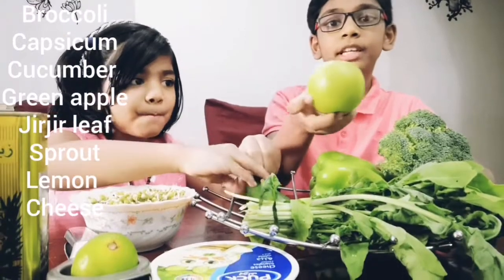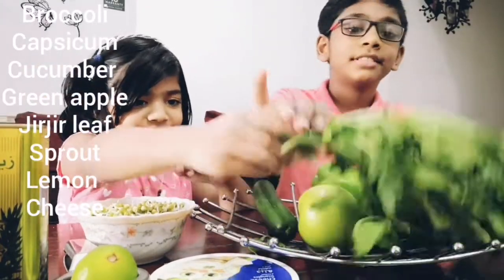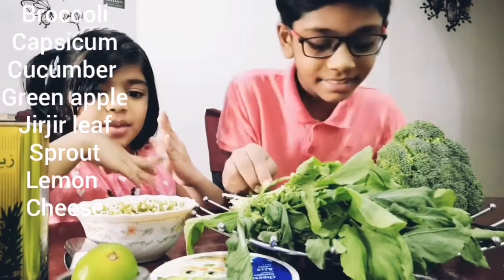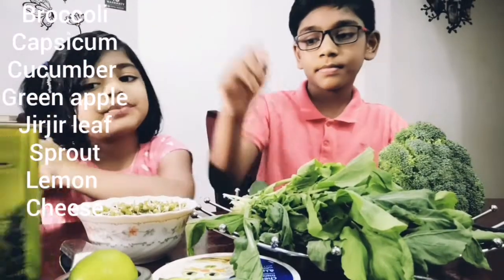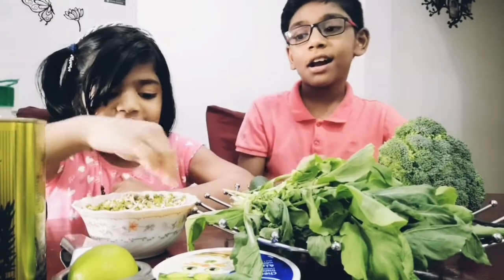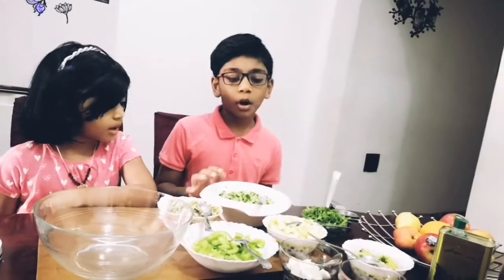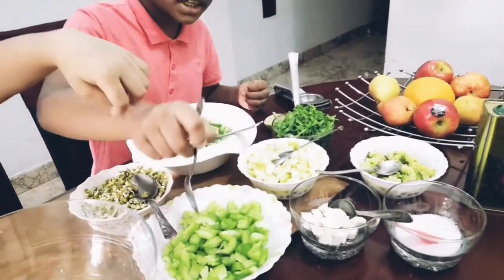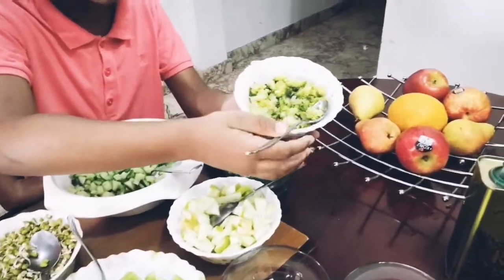Jirjir green salad DP vlogs by parthiv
This green salad is very healthy and delicious.
INGREDIENTS
jirjir leaves,capsicum, cucumber, green apple,brocoli,sprout,cheese and olive oil